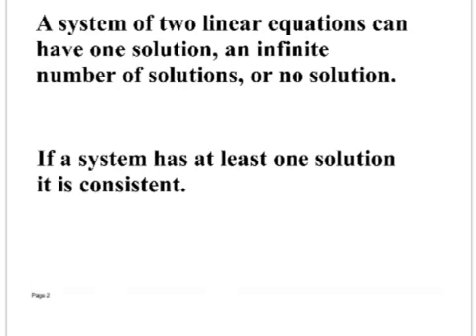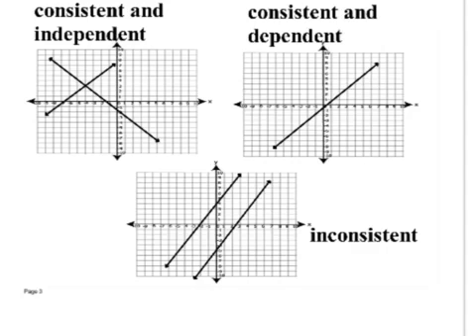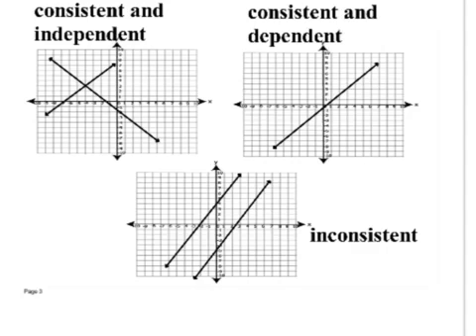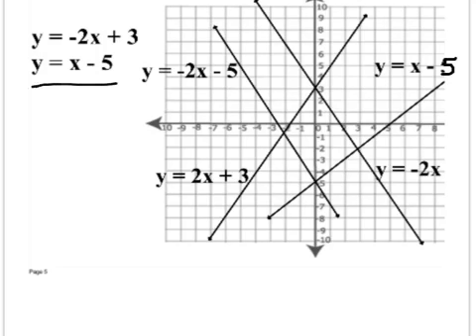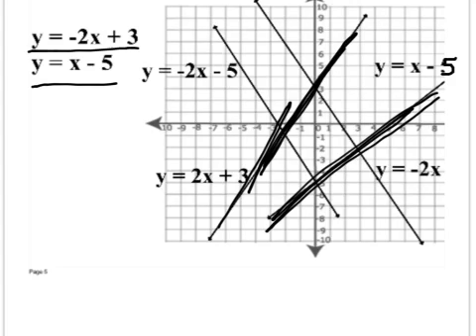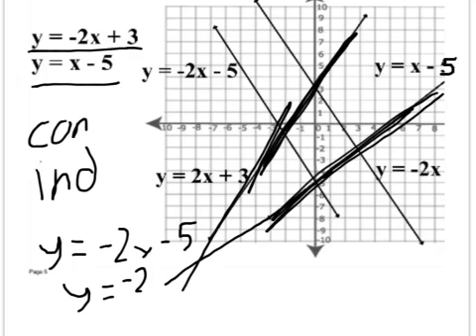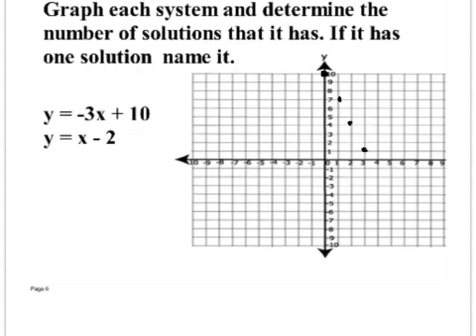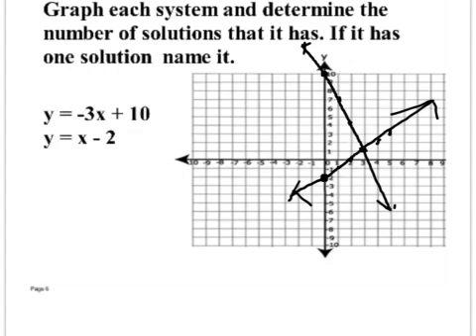Algebra 1 6.1 Notes 12/2/13